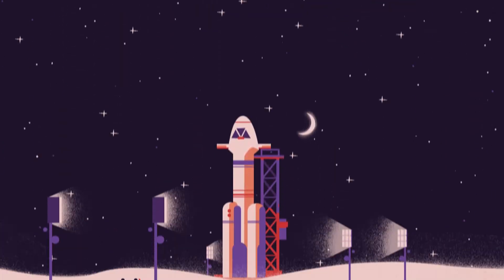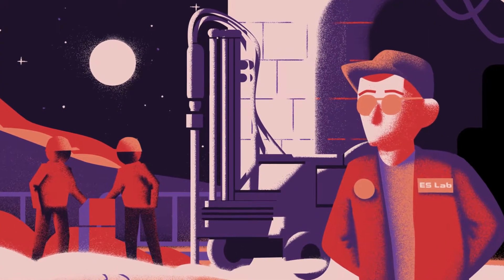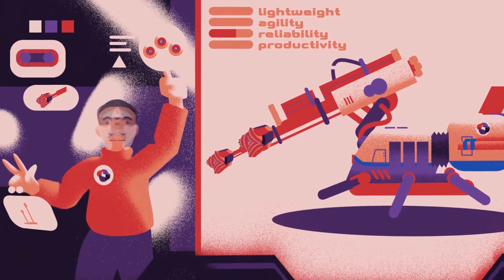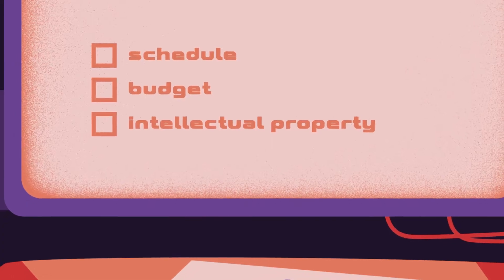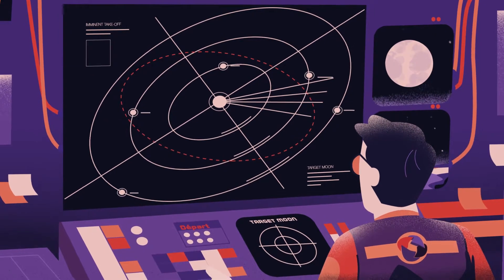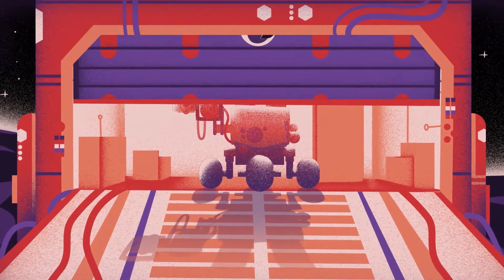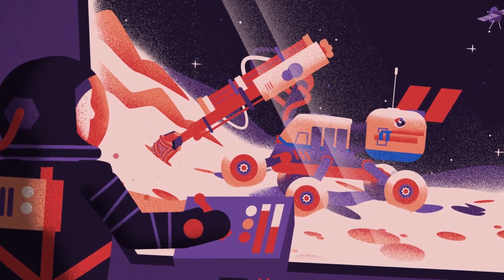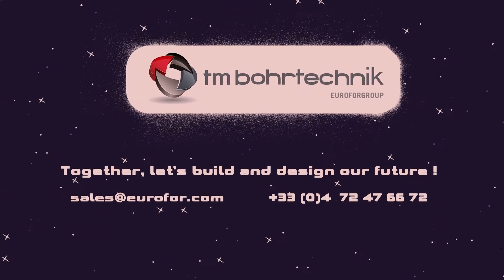ODDS - On demand drilling system - RTDRILL - Customized solutions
Do you have a specific drilling project? No standard solutions are available in the market! Our design office is available to study your request and find the best solution to realize your drilling project.
On demand drilling systems is a tailor-made answer for all your specific requests.